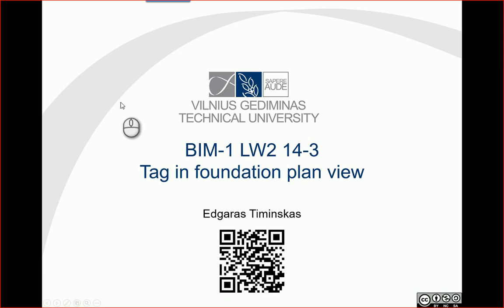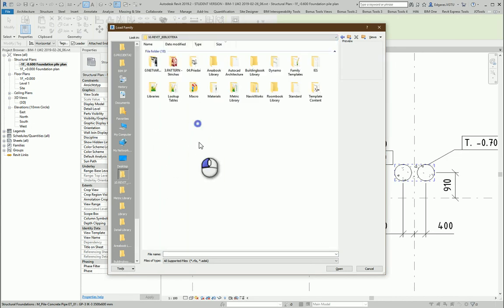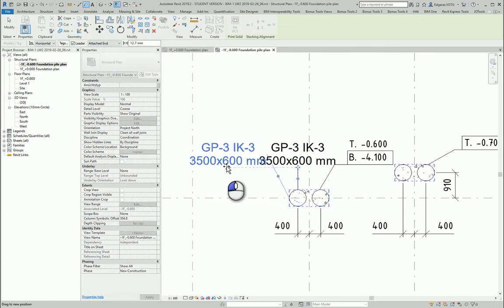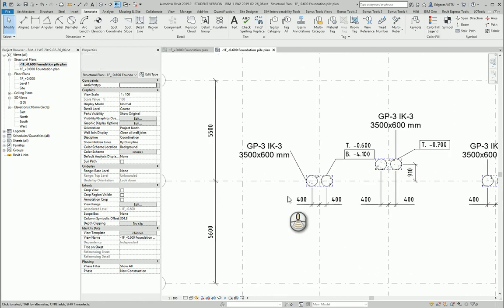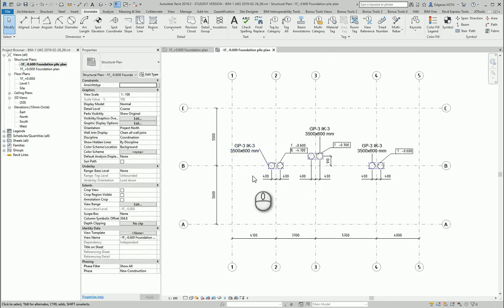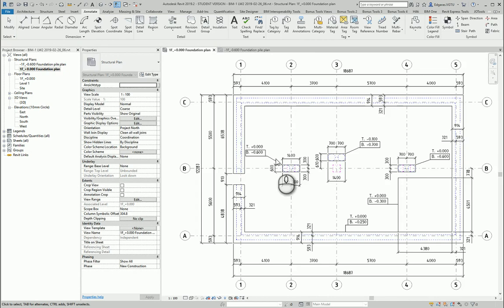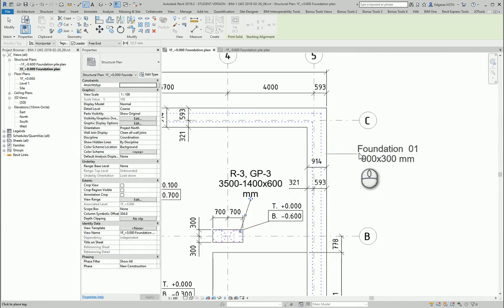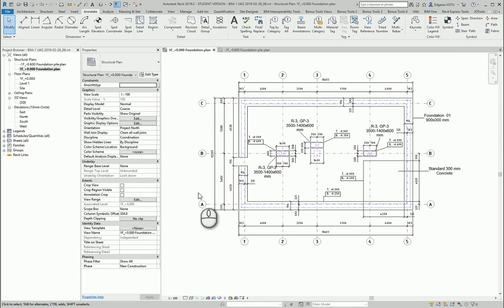0214-3 RevitTraining Revit Tag in Foundation Plan View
Products
Version: 2019

Welcome to another RevitTraining tutorial! In this video, I'll walk you through the process of tagging foundation plan views in Revit. We'll start by reviewing our previous work, then dive into using tagging to enhance our dimensions and foundations. I'll show you how to navigate the metric library, select appropriate tags, and adjust them to fit your project's needs. Whether you're tagging type names or short tag numbers, I'll cover all the essential steps. Plus, I'll demonstrate how to add spot elevations and refine text styles to ensure your foundation plan looks perfect.

👷 What you'll learn:
 • How to navigate to the foundation plan in Revit
 • Reviewing and building on previous work
 • Using tagging for dimensions and foundations
 • Identifying and correcting missing tags
 • Accessing and utilizing the metric library
 • Finding and selecting appropriate metric annotations
 • Choosing the correct tag family
 • Understanding and applying tagging for type names
 • Adjusting tags for correct information
 • Utilizing short tag numbers for efficient tagging
 • Locating foundation objects using marks tags
 • Adding and adjusting spot elevations
 • Applying top-bottom tagging techniques
 • Free tagging foundations for customization
 • Adjusting tag size and text style for project needs
 • Finalizing tags, dimensions, and gridline amplitudes

0:00 - Introduction and Overview
0:03 - Navigating to the Foundation Plan
0:08 - Reviewing Previous Video Work
0:14 - Using Tagging for Dimensions and Foundations
0:20 - Identifying Missing Tags
0:26 - Accessing the Metric Library
0:34 - Finding and Selecting Metric Annotations
0:43 - Choosing the Correct Tag Family
1:03 - Understanding Tagging Type Names
1:24 - Adjusting Tags for Correct Information
1:36 - Utilizing Short Tag Numbers
1:53 - Locating Foundation Objects with Marks Tags
1:58 - Adding Spot Elevations
2:06 - Applying Top-Bottom Tagging
2:46 - Free Tagging Foundations
3:11 - Adjusting Tag Size and Text Style
3:33 - Finalizing Tags, Dimensions, and Gridline Amplitudes